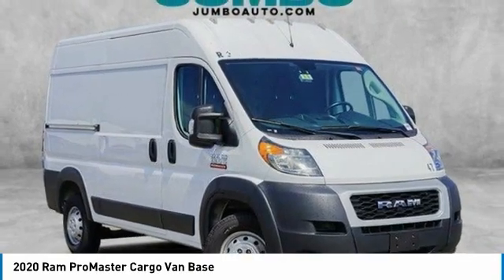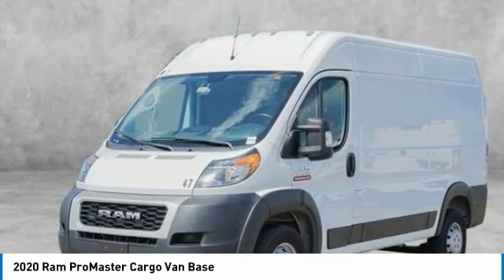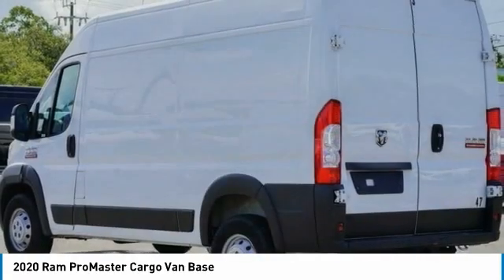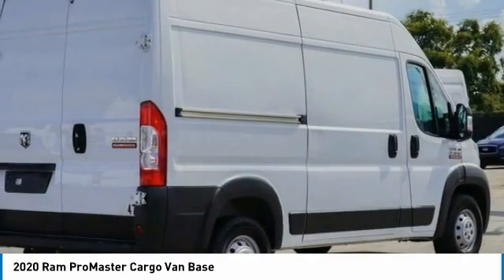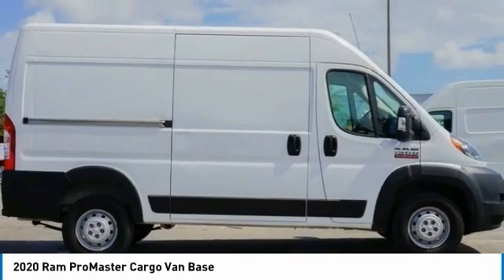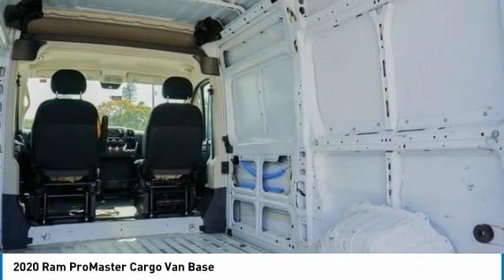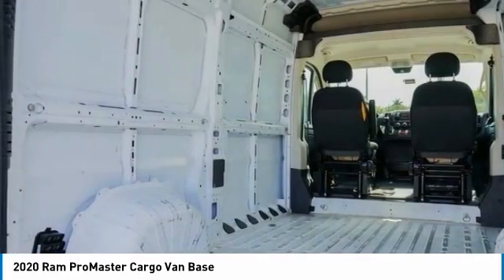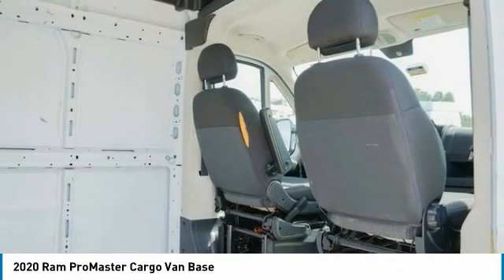2020 Ram ProMaster Cargo Van near me Hollywood,Pembroke Pines,Davie,Fort Lauderdale FL PD3444 PD344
Bright White Clearcoat Used 2020 Ram ProMaster Cargo Van near me Hollywood,Pembroke Pines,Davie,Fort Lauderdale FL at Hollywood KIA.

Hollywood KIA
6011 Pembroke Rd

2020 RAM PROMASTER CARGO VAN Hollywood, FL
Stock# PD3444

Hollywood Kia
6011 Pembroke Rd

2020 Ram ProMaster 1500 Base